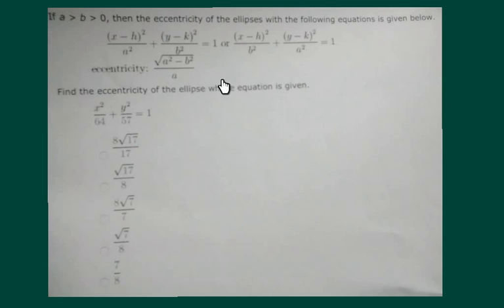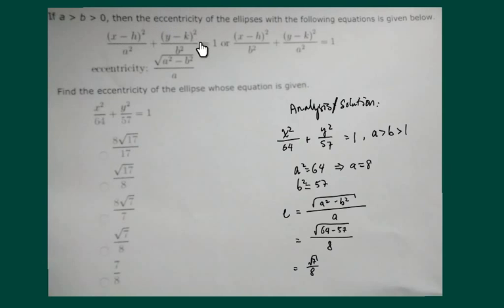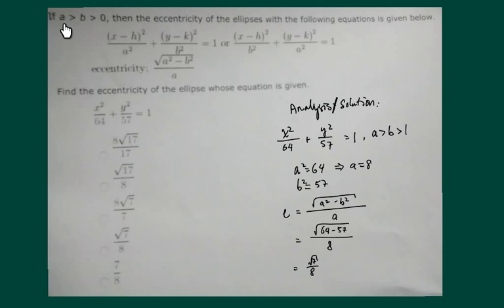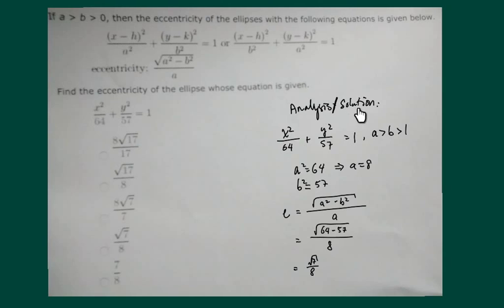HOW TO FIND THE ECCENTRICITY OF AN ELLIPSE | Conic Sections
Given an equation, I explain how to find the eccentricity of an ellipse